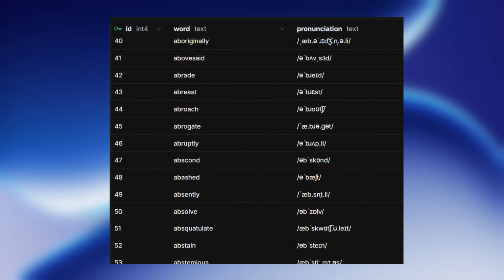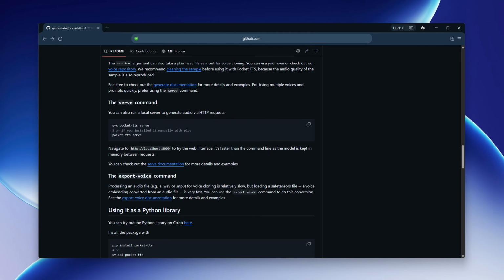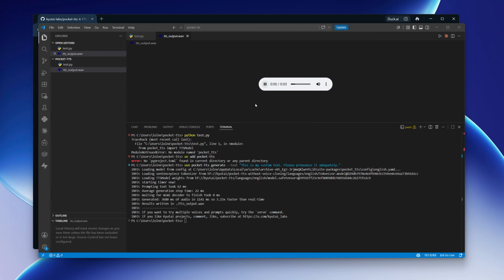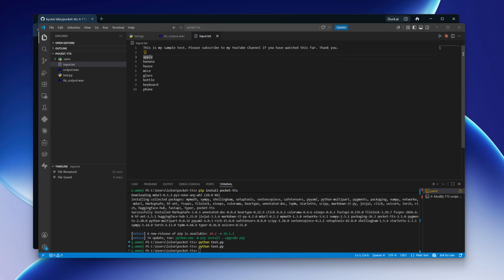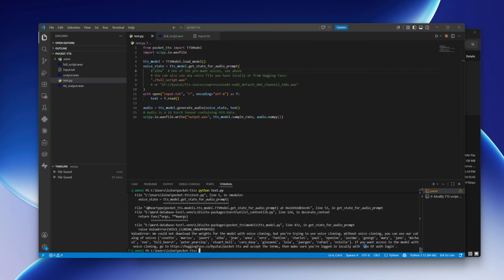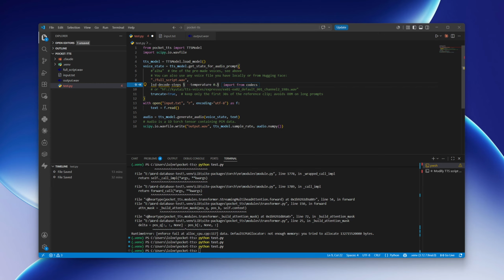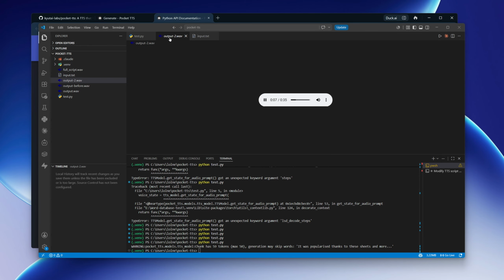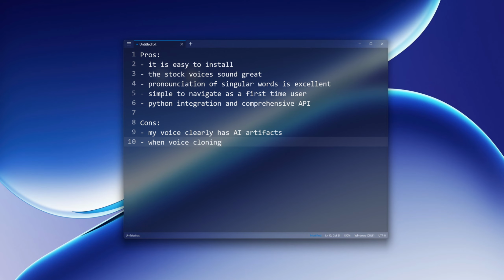First Look at Pocket Text-To-Speech: A Free Alternative to ElevenLabs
Stop paying for AI text to speech tools. Pocket TTS offers a free AI voice generator alternative that handles professional audio.

Here I take a first look at Pocket TTS, a capable tool for anyone needing high-quality audio pronunciations without the high cost of subscription services like ElevenLabs. I walk through the full installation process, test the stock voice library and clone my own voice.

00:00 Intro
00:24 First Look
03:31 First Impressions
04:10 Installing the PythonAPI
09:02 Cloning my own voice
17:37 Conclusion